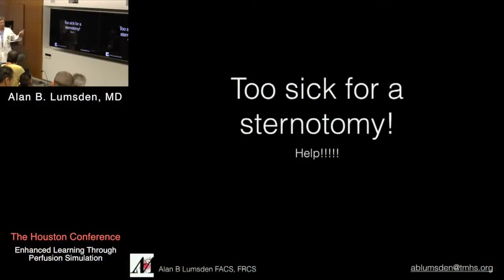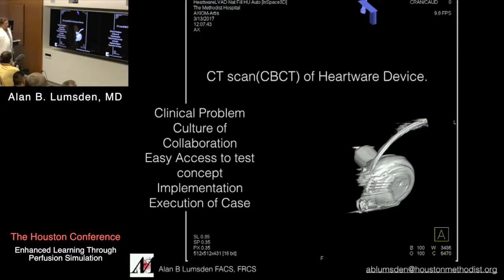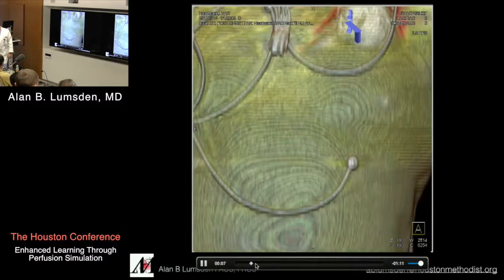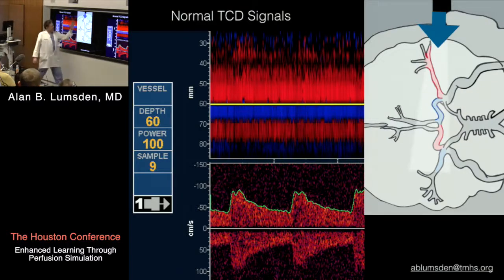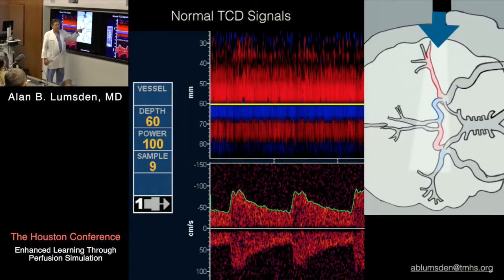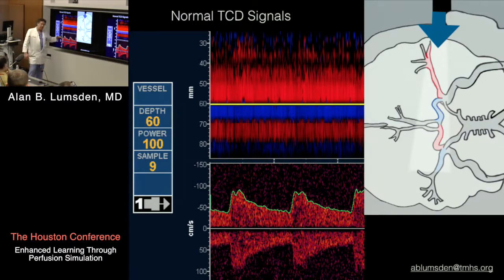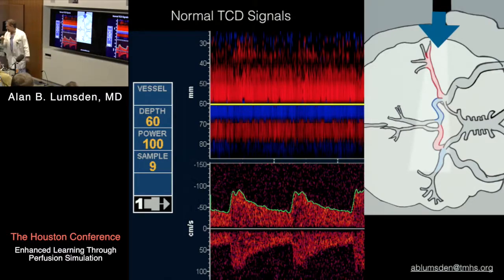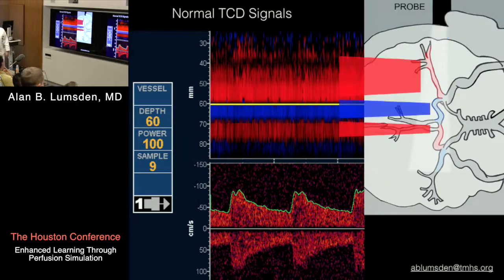Too Sick for Sternotomy! (Alan B. Lumsden, MD) April 6-7, 2017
The Houston Conference

"Too Sick for Sternotomy!"

Alan B. Lumsden, MD